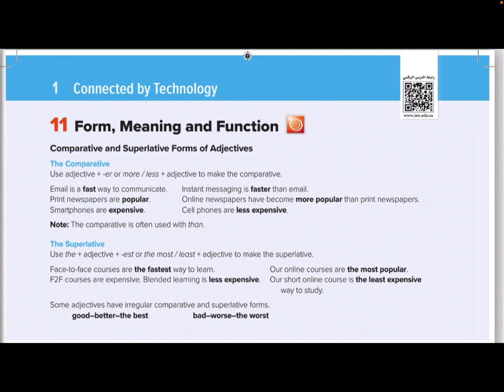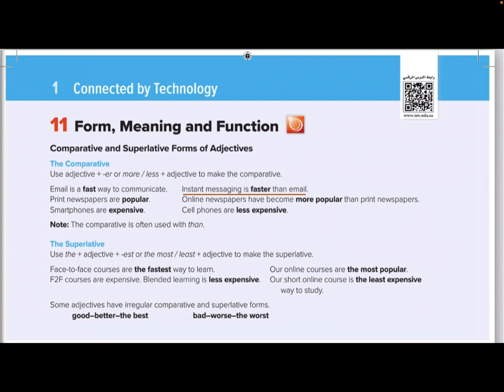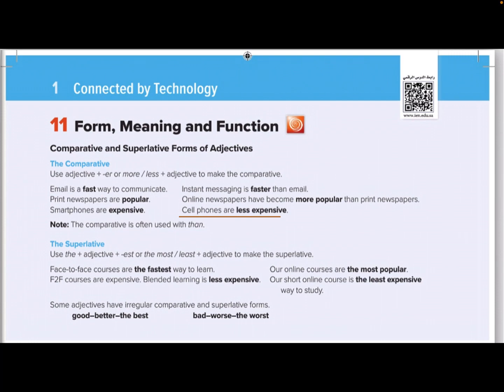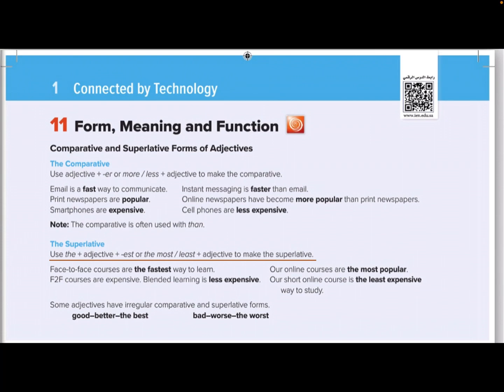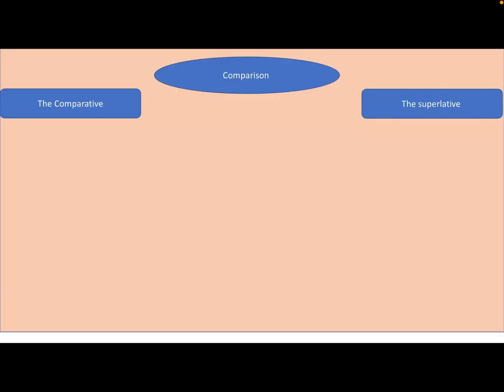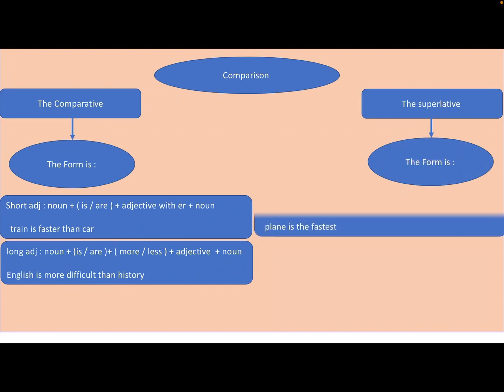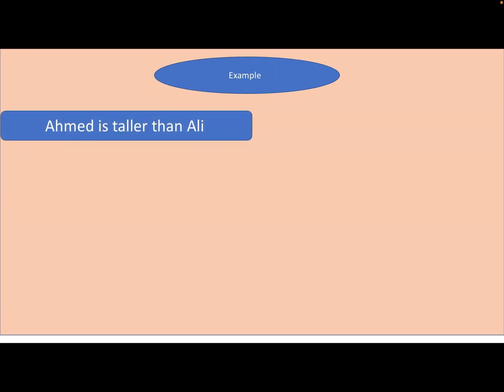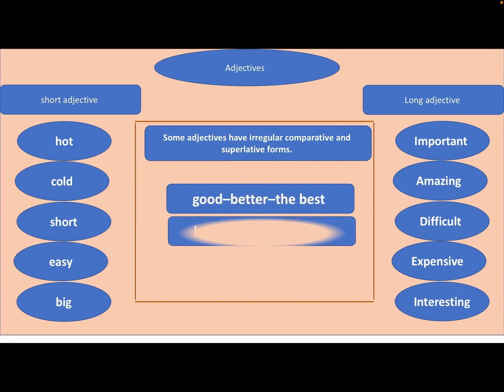Mega Goal 2.1 - unit 1 - form meaning and function - انجليزي ثاني ثانوي - ميقا قول ٣ الوحده الاولى